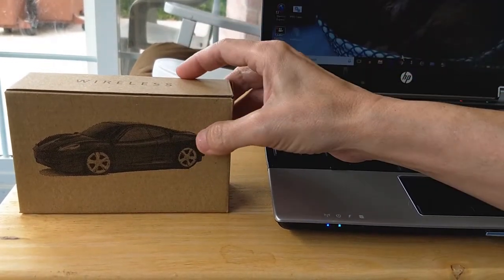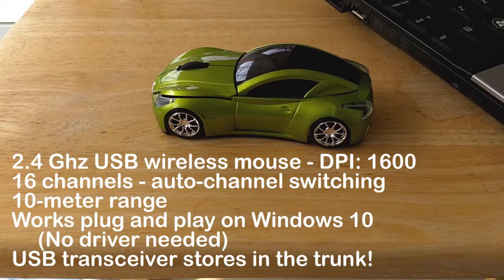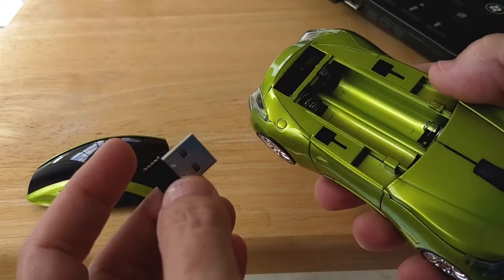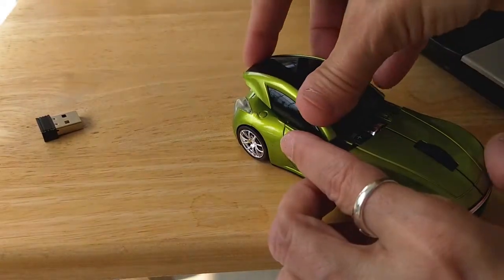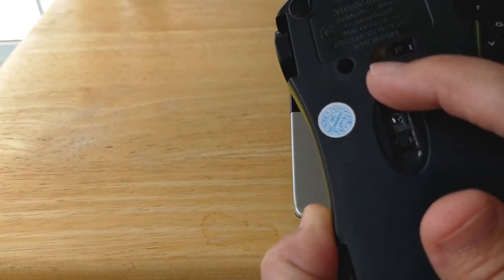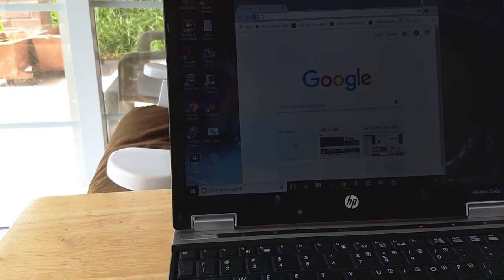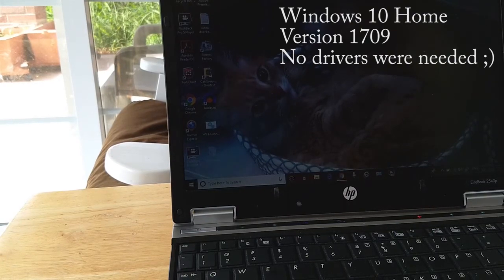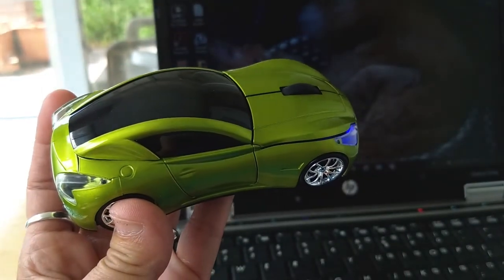TDRTECH Wireless USB Sports Car Mouse - Insanely Fun to Drive!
Available in multiple colors, 2.4 GHz USB mouse, DPI: 1600, 16 channels - auto switching, 10-meter range, Windows 10 plug and play (no driver needed), transceiver conveniently stores in the trunk!